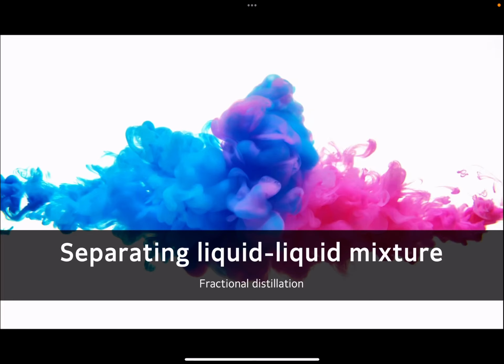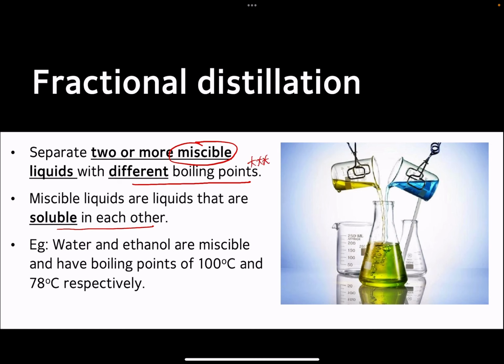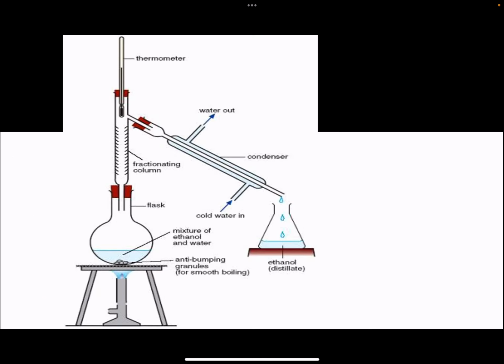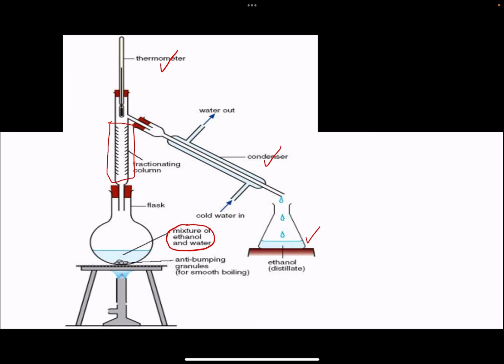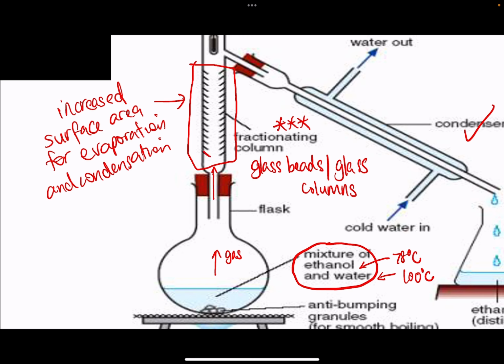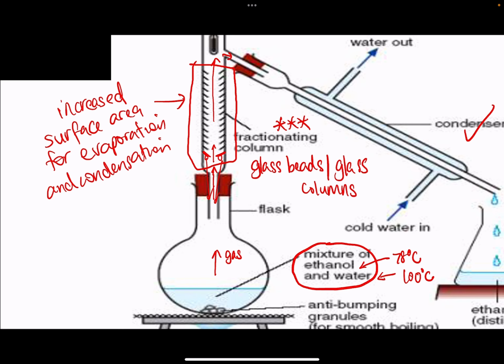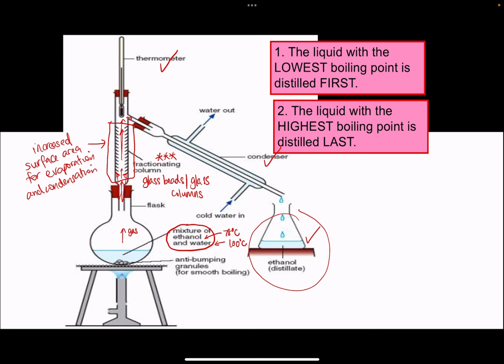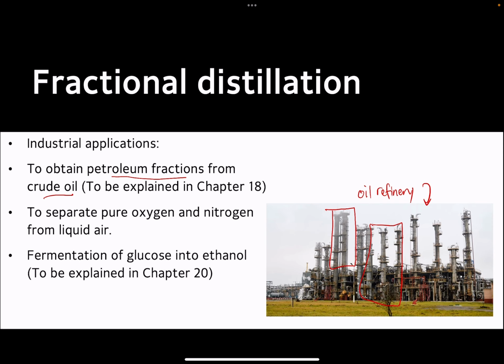Ch1 - Experimental Chemistry (Fractional distillation)@agnesmakechemeasypeasy